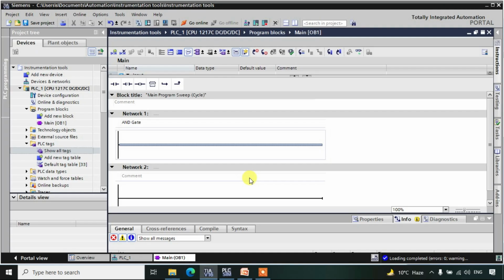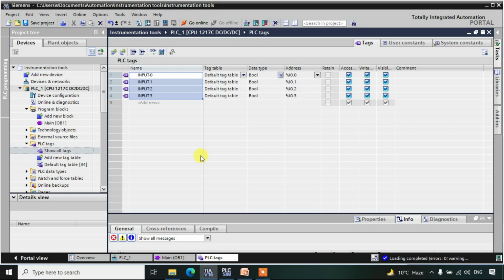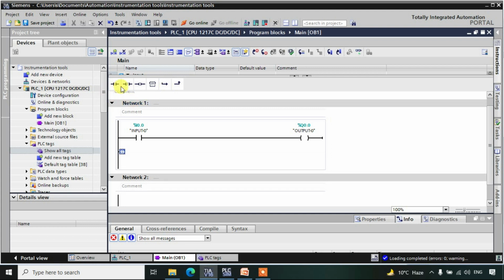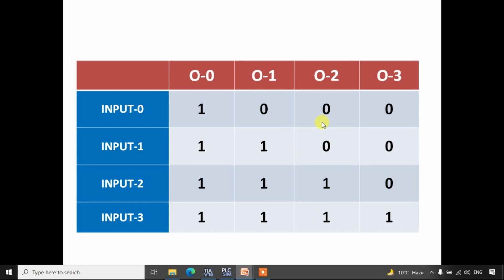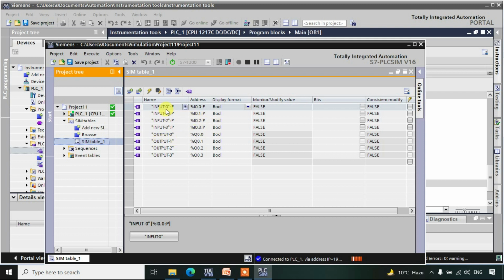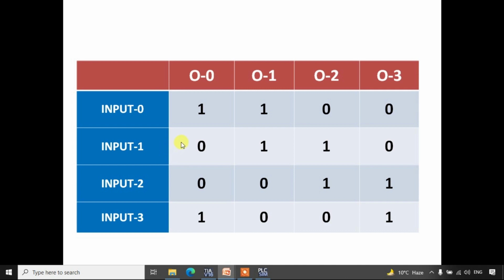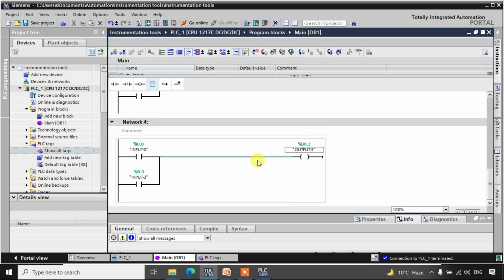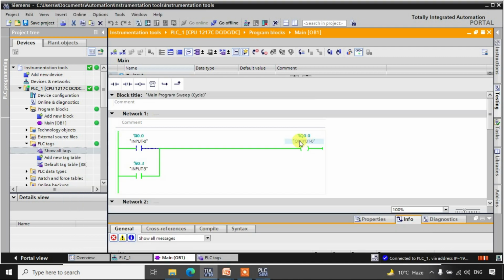PLC Programming Tutorial for Beginners Siemens - Instrumentation Tools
In this video, you will learn the PLC programming basics with example problems and solutions in Siemens tia portal software using ladder logic.

1. Free Siemens PLC Training Course

2. Free Allen Bradley PLC Ladder Logic Training Course

3. Free InTouch SCADA Tutorial Course for Beginners

4. Free WinCC SCADA Training Course